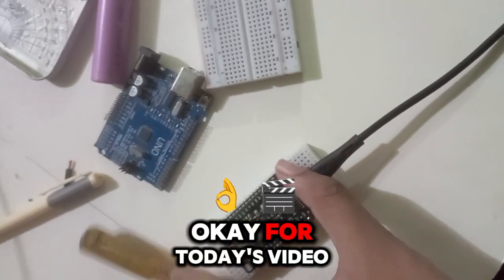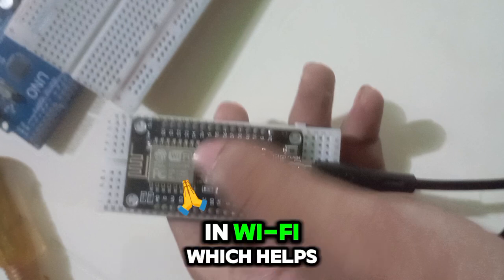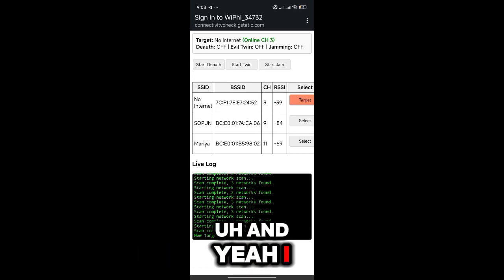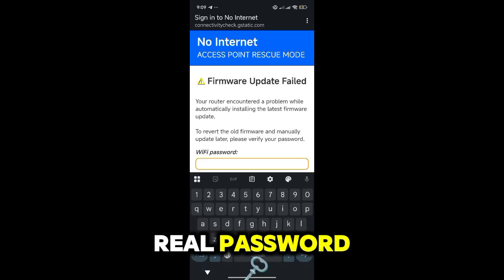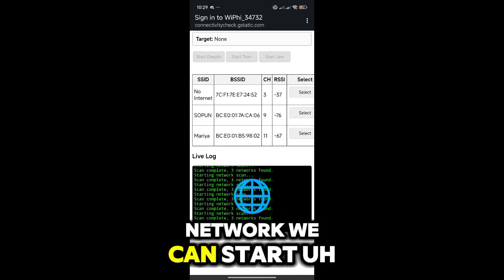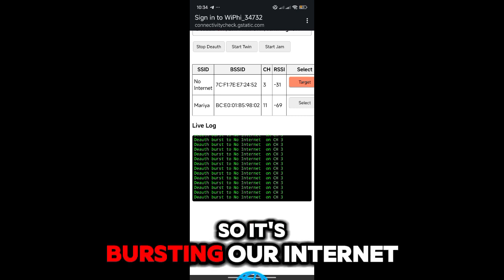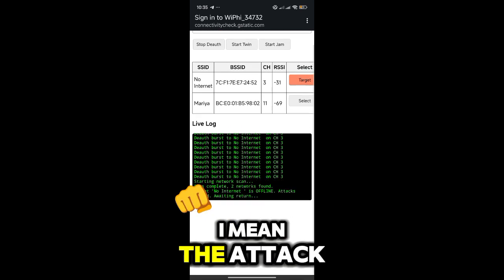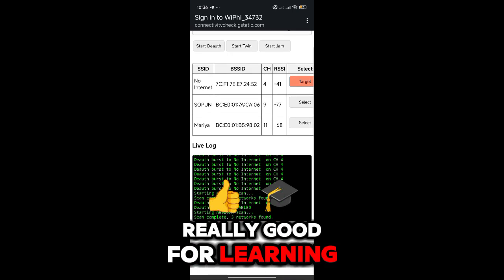I Built a WiFi Hacking Tool with ESP8266 | Evil Twin, Deauth and Jamming | Cybersecurity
I Hacked My Own WiFi Using ESP8266 | Evil Twin, Deauth & Jamming Explained | Ethical Hacking.

WiFi networks aren’t always as secure as we think. In this video, I demonstrate how hackers can use a cheap ESP8266 device to launch powerful wireless penetration testing attacks such as Evil Twin, Deauthentication (Deauth), and Jamming.

💡 What happens when your WiFi is tricked into connecting to a fake access point? What if your connection keeps dropping because of packet floods? These are real-world techniques used in WiFi attacks — and I’ll break them down step by step.

In this video, I’ll walk you through:

1️⃣ Evil Twin Attack – Setting up a fake WiFi hotspot to capture credentials
2️⃣ Deauthentication Attack – Disconnecting devices from a network by spamming deauth packets
3️⃣ WiFi Jamming – Disrupting signals and denying access to legitimate users

⚒️ Tools Used:

ESP8266

Arduino IDE / ESP8266 firmware

🔒 By the end of this video, you’ll understand how these wireless attacks work, why WiFi is vulnerable to them, and what security measures you can take to protect your own network.

🧠 Great for:

IoT Hackers
WiFiSecurity Enthusiasts